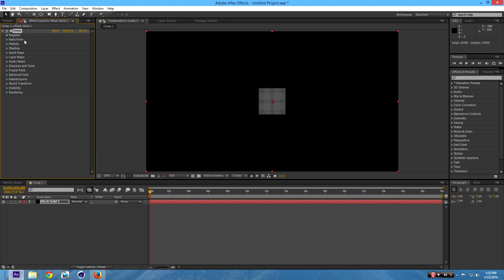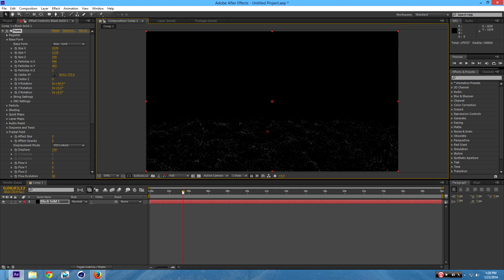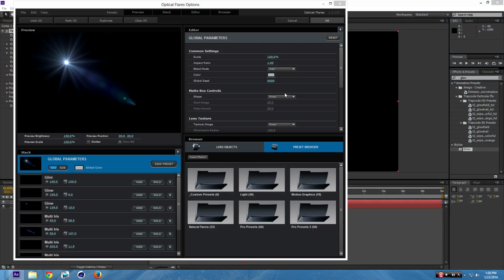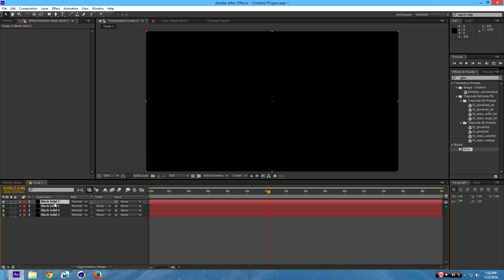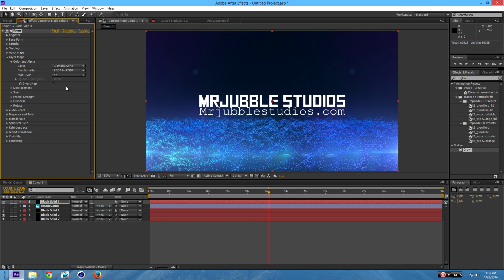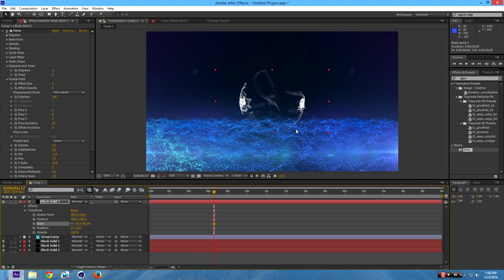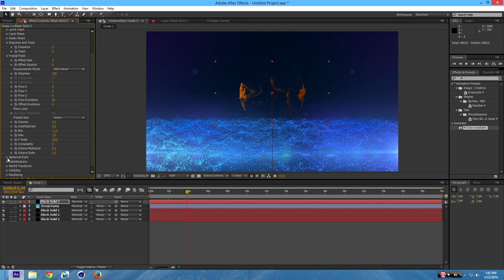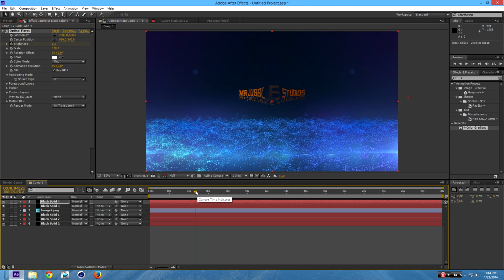How to Make a Professional Intro in After Effects CS4, CS5, CS5.5, CS6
I show you how to make a cool professional intro in after effects cs6.
This intro is made in After Effects CS6, it uses Trapcode Particular and optical flares